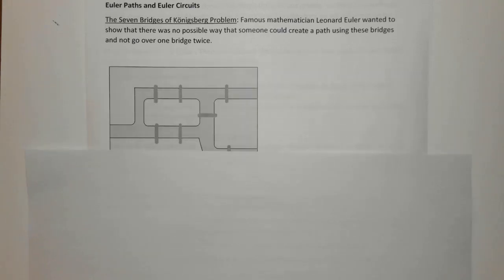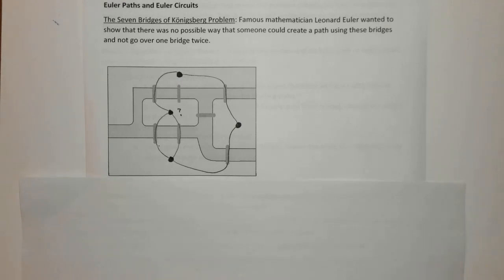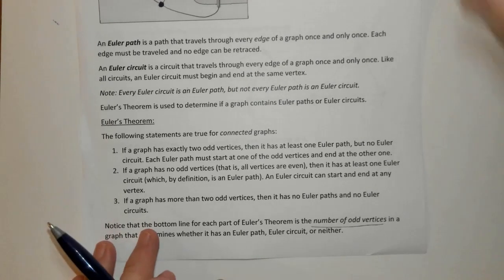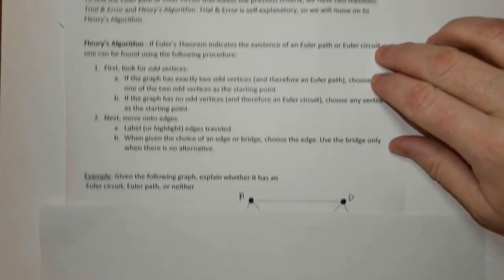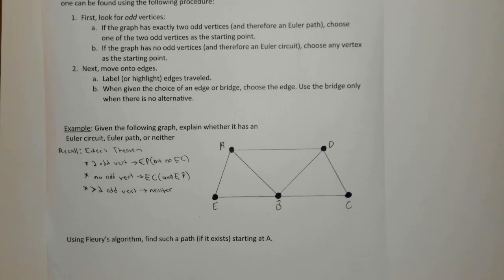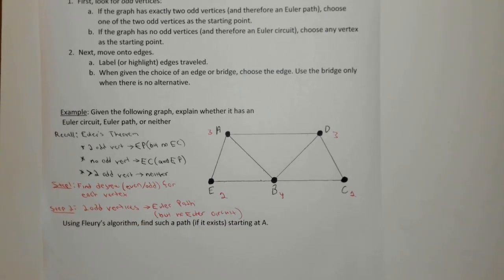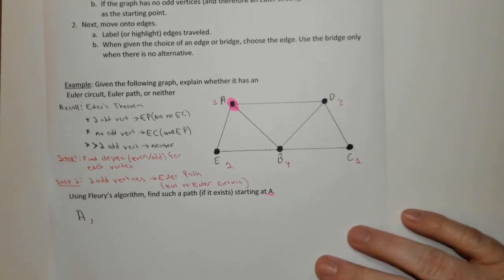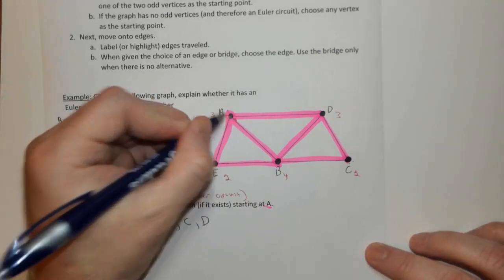Math 1029 14.2: Euler Paths and Euler Circuits